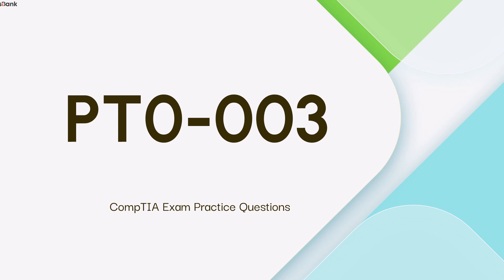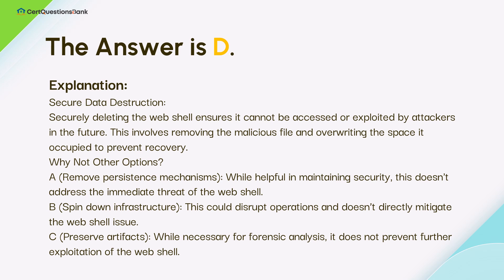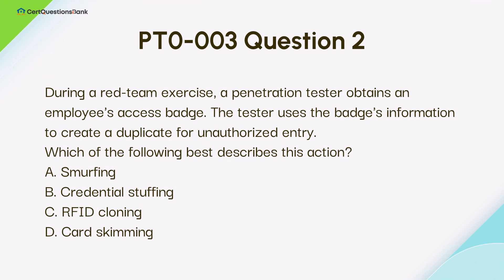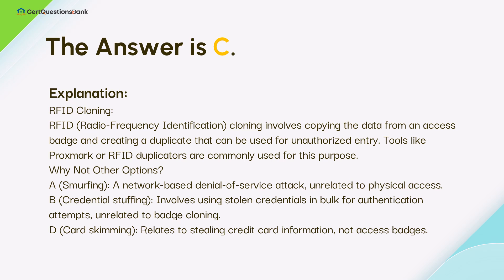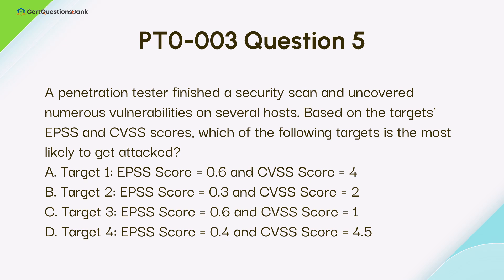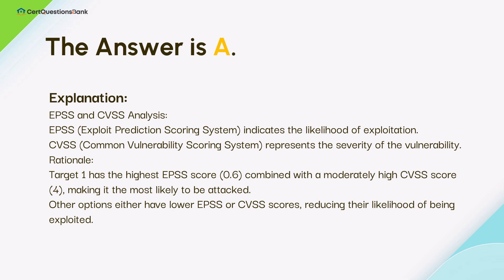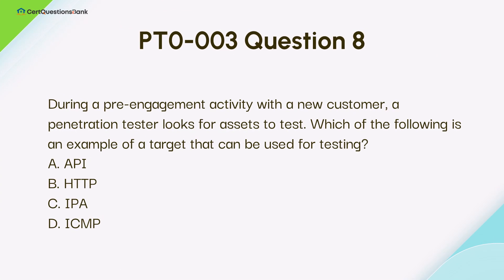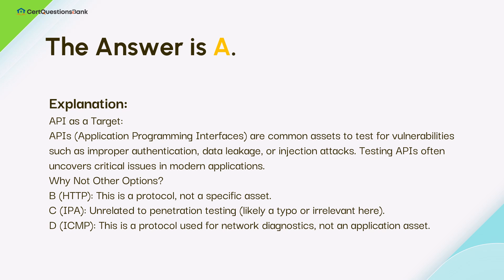PT0-003 CompTIA PenTest+ Exam Practice Questions with Explanations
PT0-003 is the new exam for CompTIA PenTest+ certification. The former code - PT0-002 exam will be retired on June 17, 2025.  In this video, we go through a set of high-quality PT0-003 practice questions with detailed explanations to help you understand the key concepts and sharpen your penetration testing skills.

What's included:

Realistic PT0-003-style questions
Step-by-step explanations
Tips and tricks for the exam
Coverage of exam domains: planning, scoping, vulnerability scanning, exploitation, reporting, and more!

Whether you're just starting your prep or doing a final review, this video is a great resource to boost your confidence and test readiness.